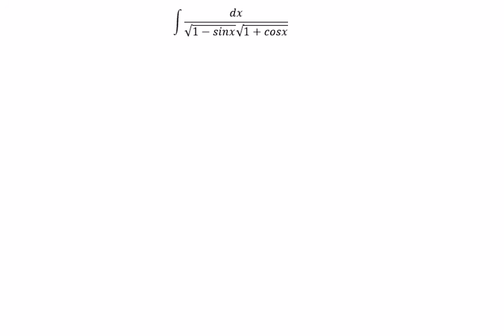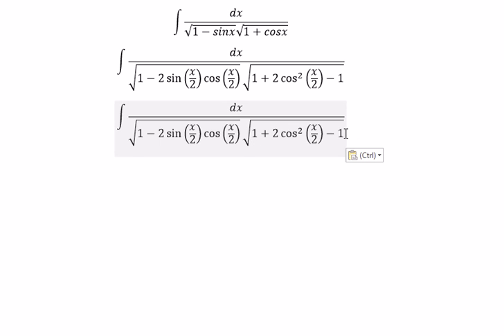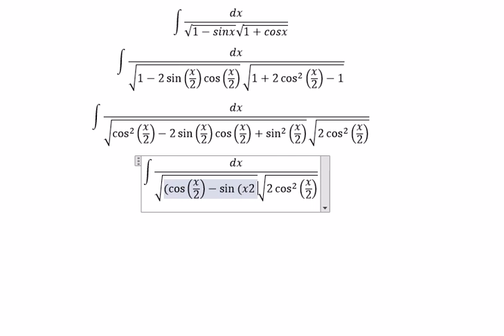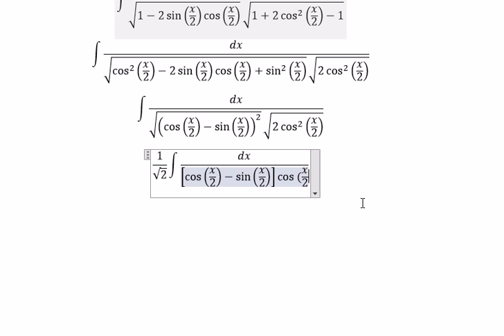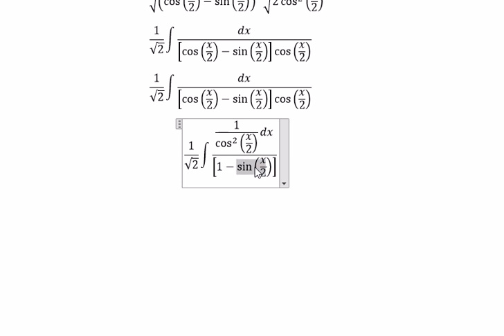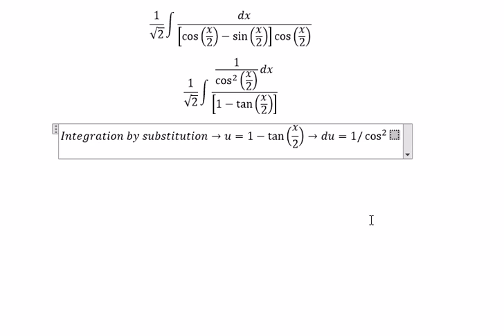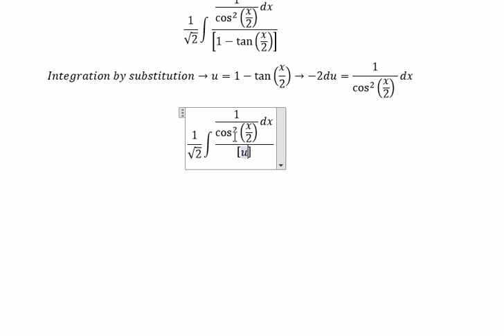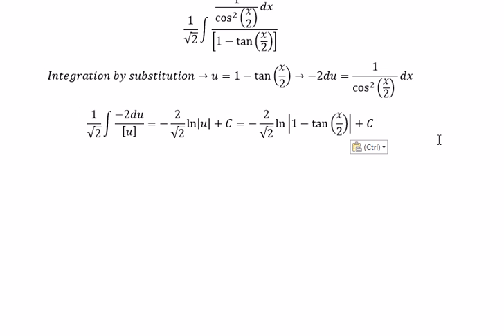Calculus Help: Integral of dx/(√(1-sinx) √(1+cosx)) - Substitution - Vietnam High School - Grade 12